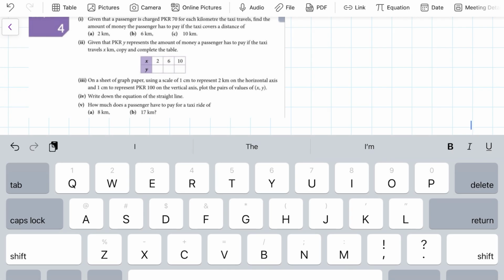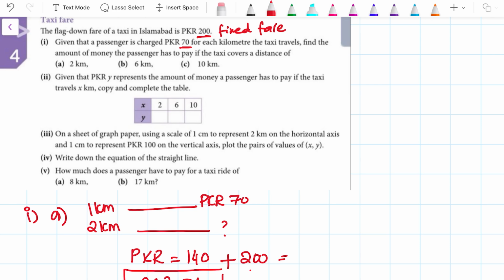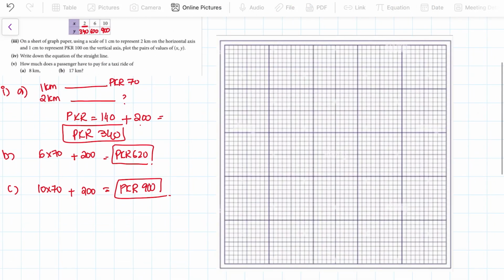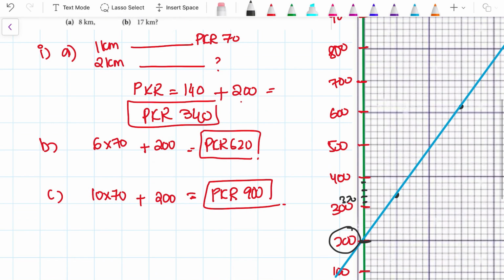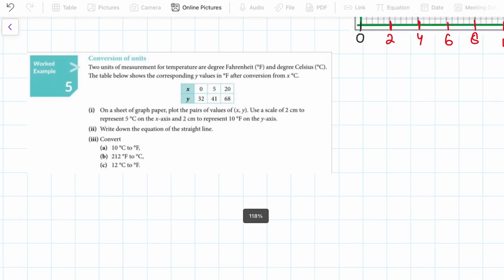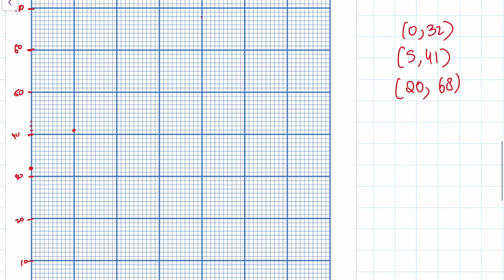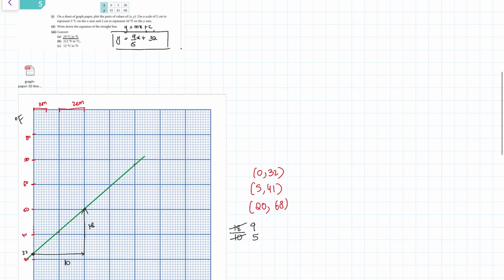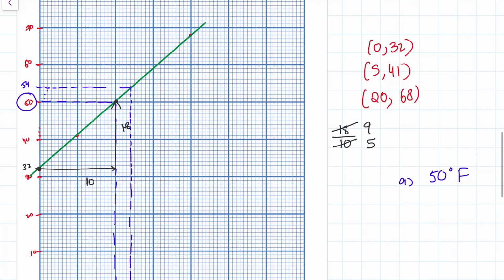Linear Function-Real Life Applications Part-5 ❘ Think Maths 8-Edition ❘ Math Madness By Aisha Khalid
In today's video, we perform real life based questions related to all the concepts we studied in the previous lectures it will help us revise as well as strengthen our concepts even more.